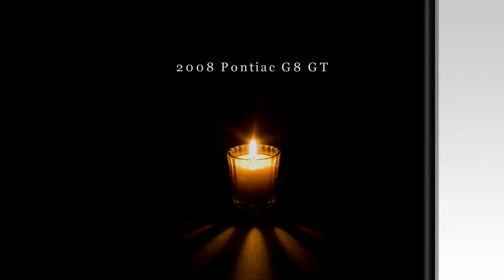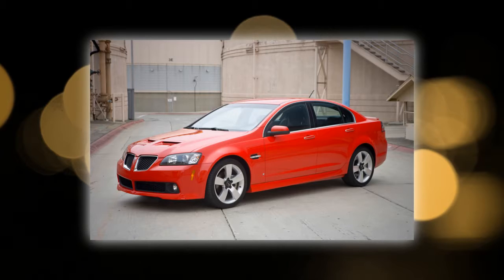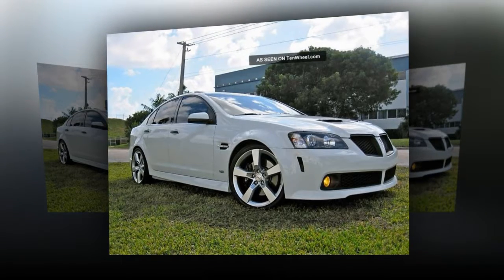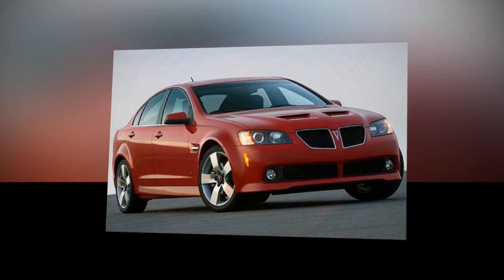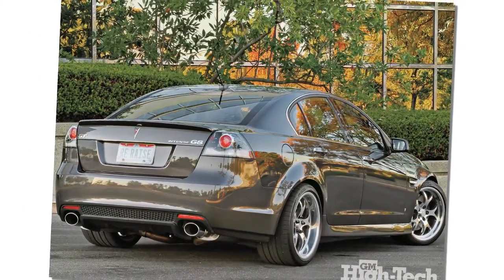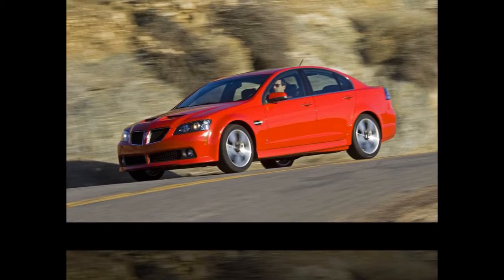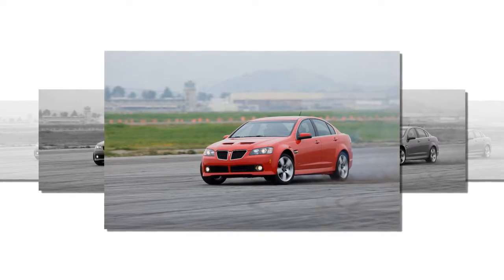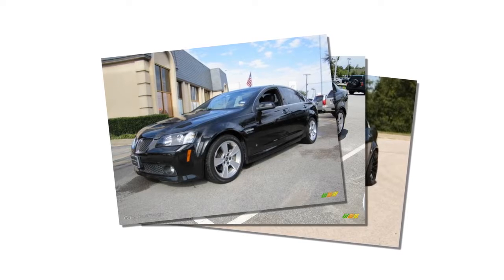Pontiac G8 GT | The final drive ratio on both G8 models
The G8 sedan comes equipped with a 3.6L DOHC V-6, generating 256 horsepower (190 kW) and 248 lb.-ft. of torque in a wide power band beginning at a very low 2,100 rpm. Linked to a five-speed Hydra-Matic 5L40E automatic transmission, the V-6-powered G8 is capable of zero-to-60 times of approximately seven seconds.
Pontiac G8 GT (2008)
2008 Pontiac G8 GT

The GT model ups the ante with the introduction of the 6.0L small-block V-8, producing 361 horsepower (268 kW) and 385 lb.-ft. of torque. Zero-to-60 times of 5.3 seconds are possible with the six-speed Hydra-Matic 6L80E automatic transmission linked to a standard limited-slip differential.

The final drive ratio on both G8 models is 2.92:1.

Driver Shift Control

Both transmissions feature a uniquely tuned Driver Shift Control, allowing the driver to select three distinct shifting styles. In normal automatic mode, the transmission is geared to provide an optimal blend of performance and fuel economy. Sliding the shifter right into the manual shift gate selects a "Sport Mode," altering the automatic shift points to maintain higher torque and greater engine control.

For driving enthusiasts who want ultimate control, moving the shifter up or down in the manual shift gate provides complete control over each shift point. In this mode, the transmission will not automatically up-shift at any time, although a rev limiter will prevent the engine from exceeding the red line. For safety reasons, the transmission will down-shift if engine rpm drops to a point where a stall is possible.

Designed for rear-wheel drive

The power and handling capabilities of the G8 were developed by a team of General Motors engineers in Australia with input from other GM engineering centers around the world.

"When we were designing the underpinnings of the G8, we wanted to create a vehicle that could compete with some of the best European performance sedans in every way," said Doug Houlihan, vehicle chief engineer. "From chassis stiffness to suspension response to overall vehicle balance, we believe the G8 can perform as well as vehicles typically costing thousands of dollars more."